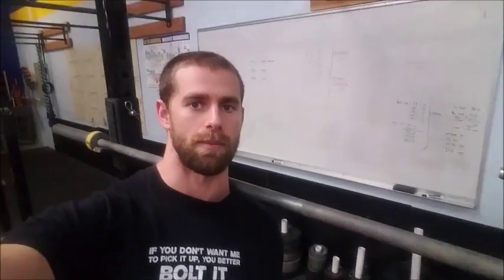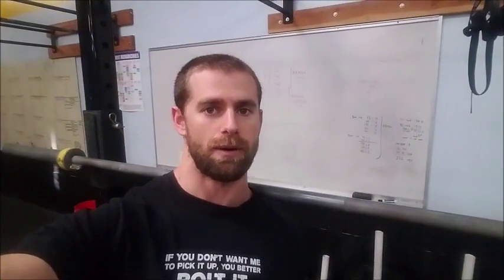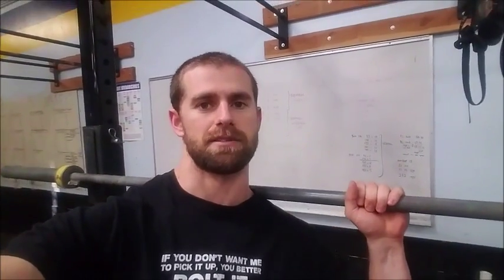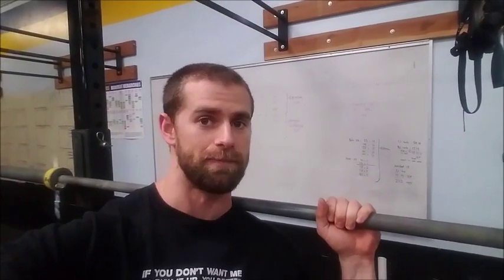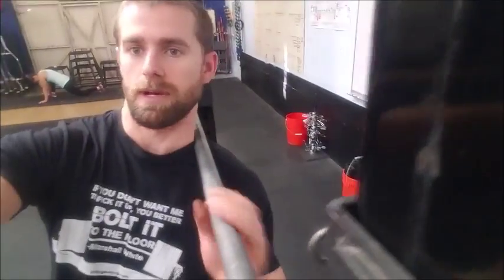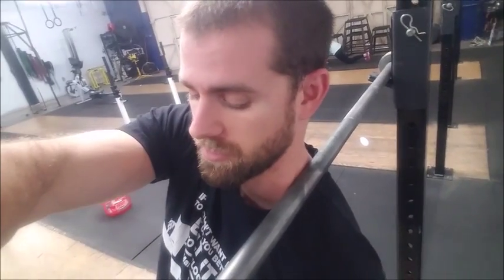Get out of the Batsuit - Fix your levator scapulae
Can't turn your head?
Raising your arm difficult?
All you need is a barbell and a squat rack to fix it.